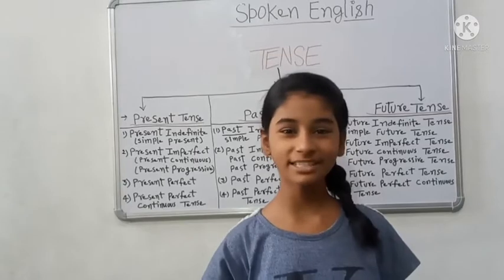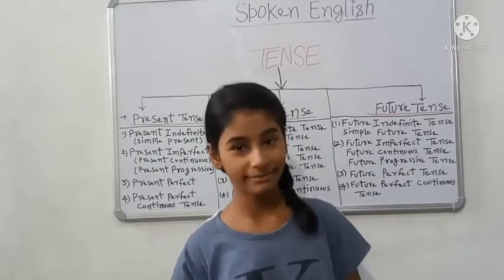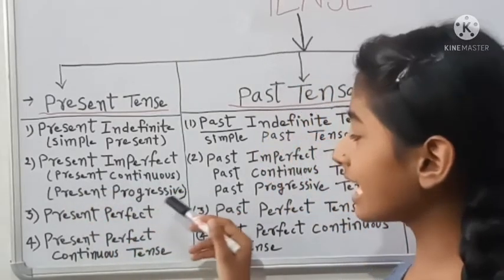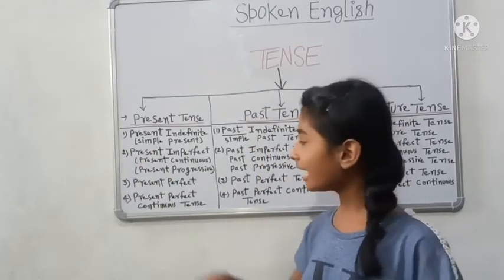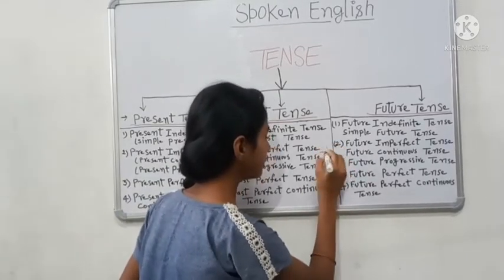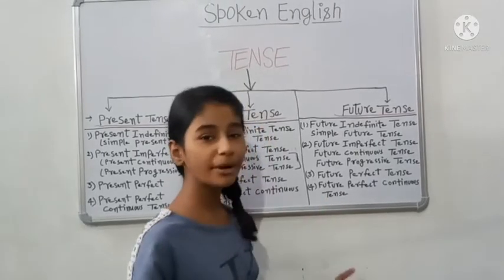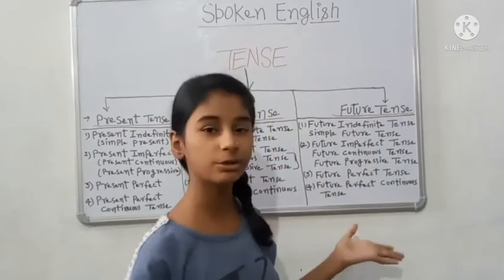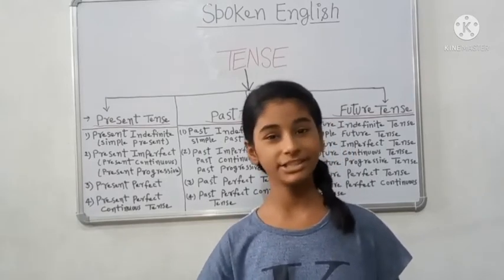vaishnavi tense video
This is the video about Tense and kind of Tense.